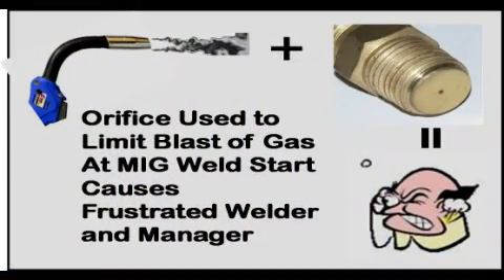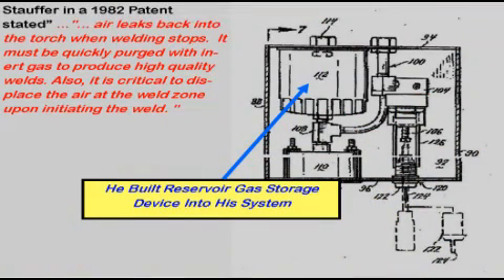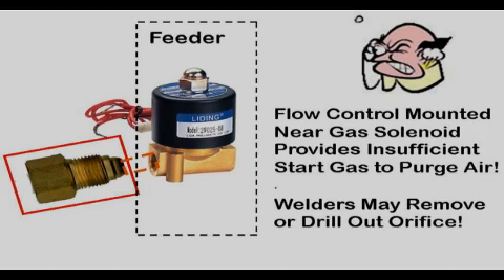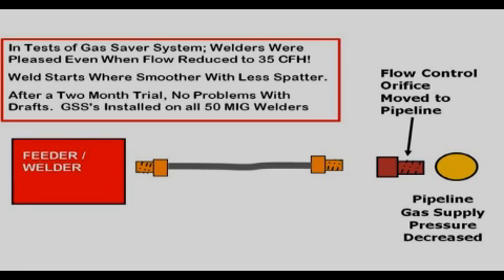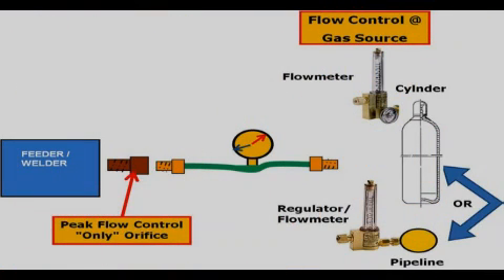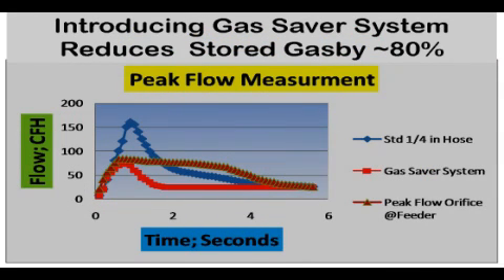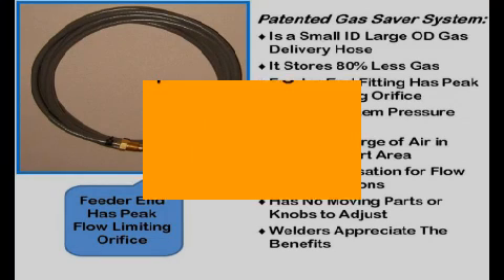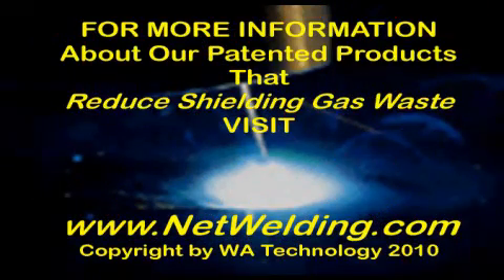MIG Welding Orifice Gas Control.mp4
The use of simple orifices placed at a MIG feeder to control flow create starting problems.  They or any flow control device placed at the feeder provide insufficient gas at the weld start needed to purge the weld start area and MIG Gun nozzle of air.  Welders can often detect this lack of start gas and try to increase the overall gas flow to compensate.
If the orifice is only used to limit peak flow gas pressure still builds in the gas delivery hose.  Gas waste still exits its just is spread over a longer time.  This gives a false impression of saving wasted gas.
which supplies more details along with a solution to the gas surge problem that works.